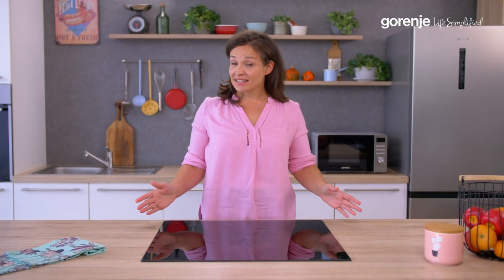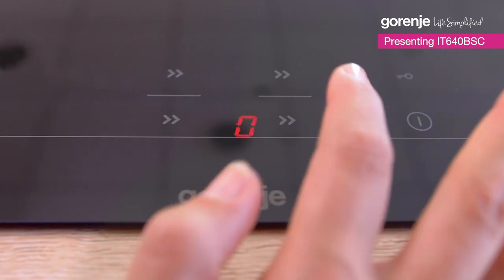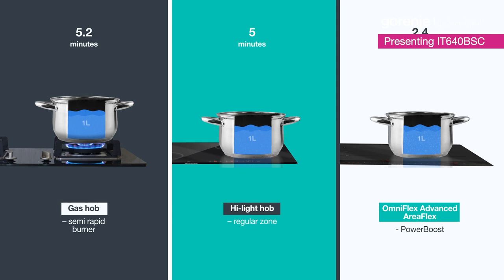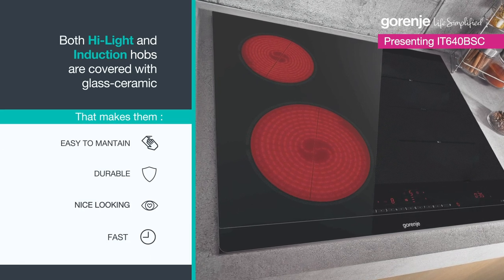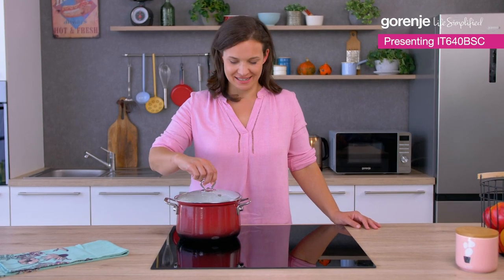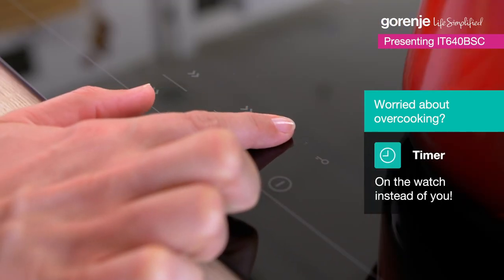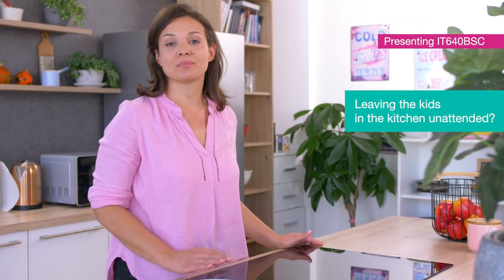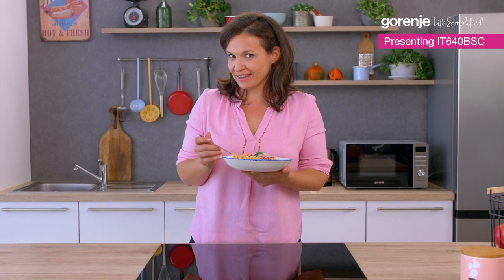How it works? • IT640BSC Review • Induction Hob by Gorenje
Nothing can beat the speed of the induction hob. Right? Let's give this one a closer look.☺️🔥

We strive to be the source of practical ideas that make everyday chores a little easier. So that you have more time and energy to spend with the people and things you find the most important. We believe every innovation, new tech and service we provide has to have a simplifying purpose, to make life’s biggest milestones or the smallest everyday moments smoother.

Do you want to follow the latest videos about Gorenje's home appliances that will simplify your life?